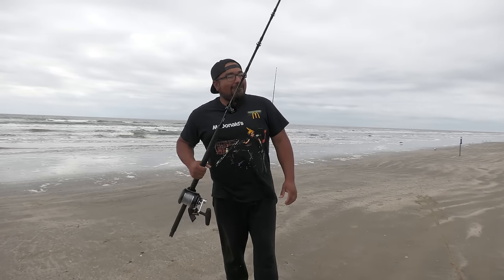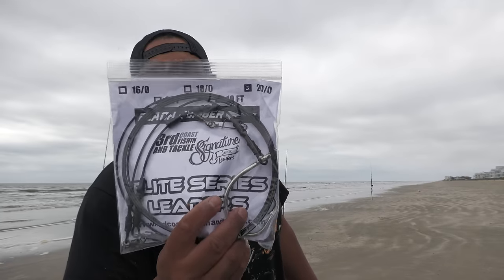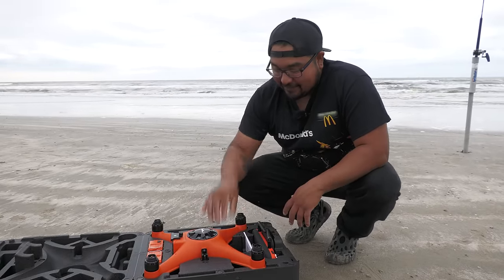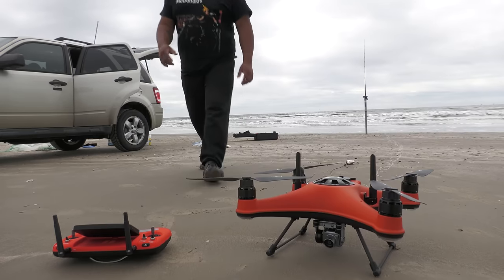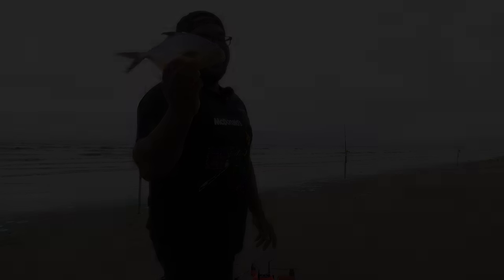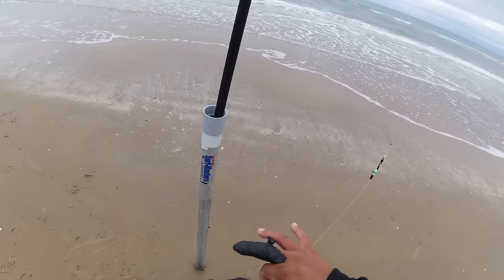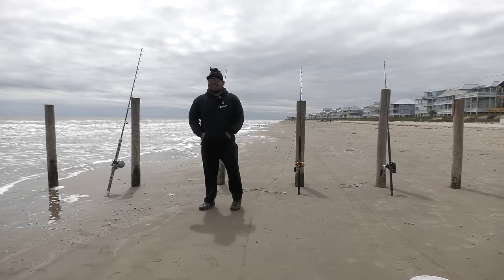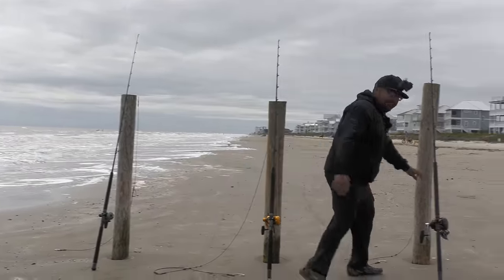Drone Fishing For Sharks!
Went surf fishing this day in galveston. The weather was bad and it finally stabilized, a lil cod front moved through and stirred up some local beasts. I decied to bust out the brand new swellpro fd3 to fly out some old pompano that i had at the bottom of the freezer. Sure enough, that pompano lands the winter sandbar shark!